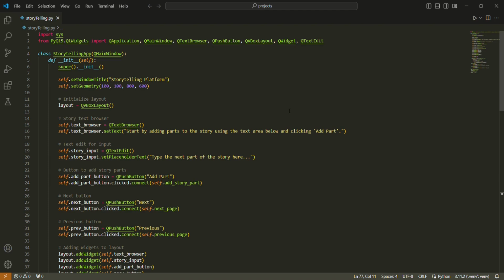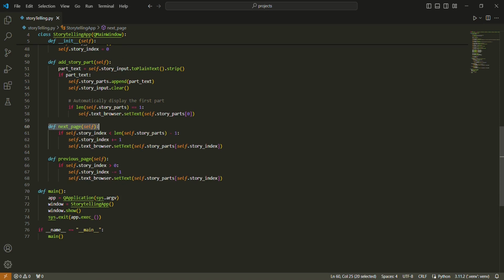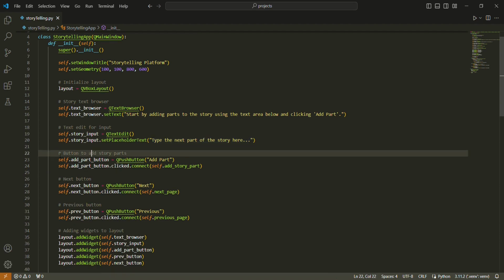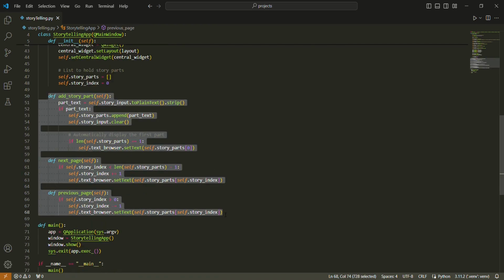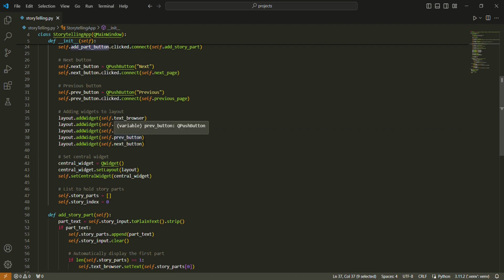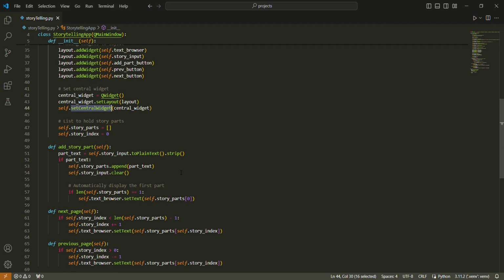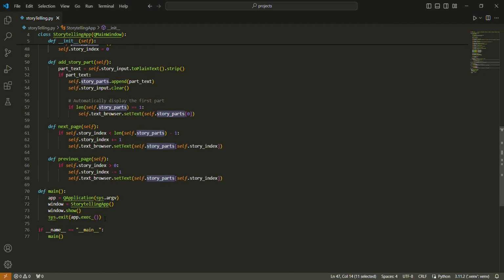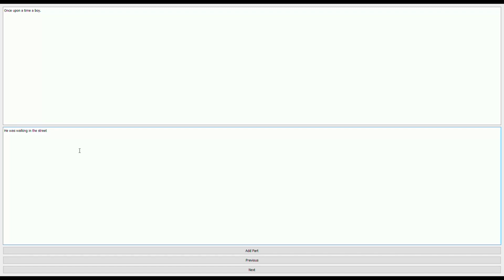Building a storytelling app | Python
Hi! In this video we are going to code in Python a very fun project! A storytelling app that allows people to create stories in a collaborative way.

New videos on Mondays 8 p.m. (BRT time zone), 1 to 4 times a month.